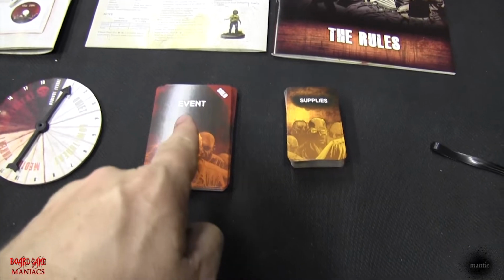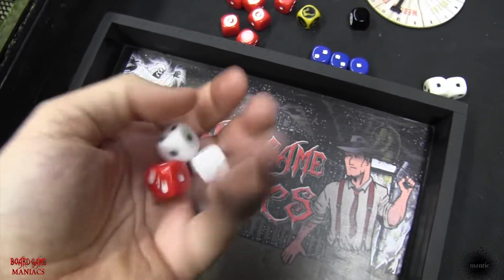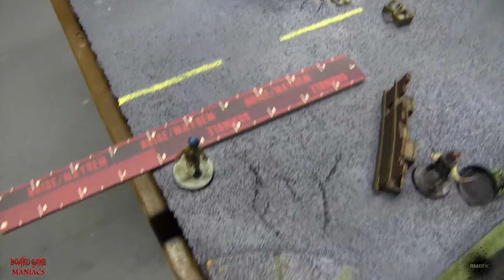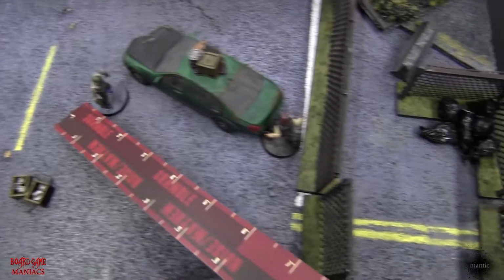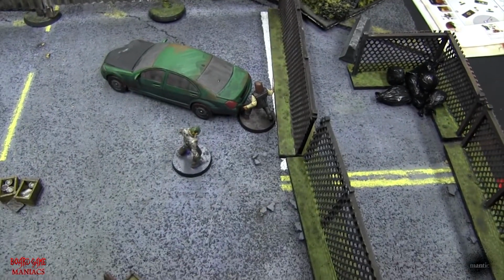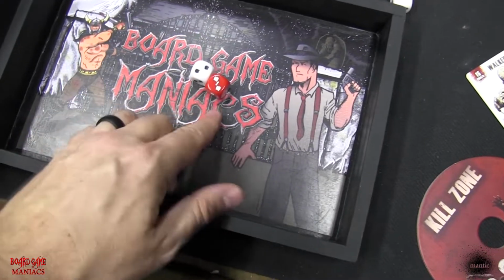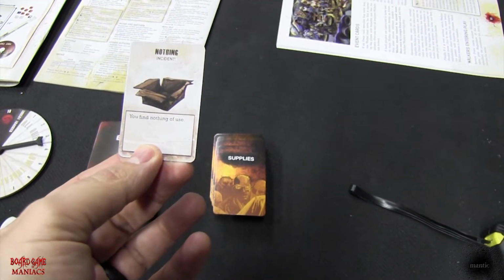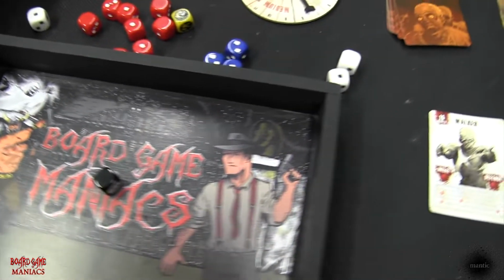Prelude To Woodbury - The Walking Dead All Out War - Part 2 - BoardGameManiacs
Its time to expand that awesome game play with Prelude to Woodbury Part 2. Manic Rob tries to take Brian Blake through the enclosed park in search of supplies to take back to his brother Philip.

Now go slay some Walkers!